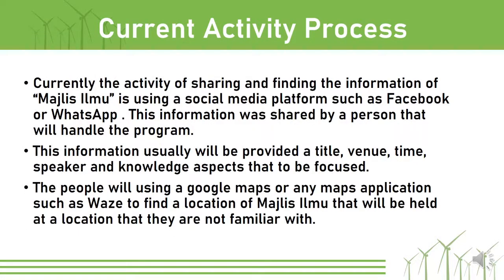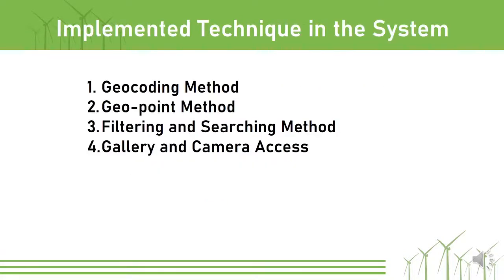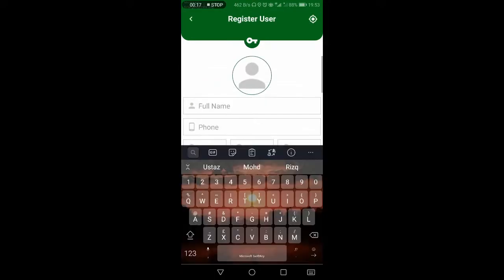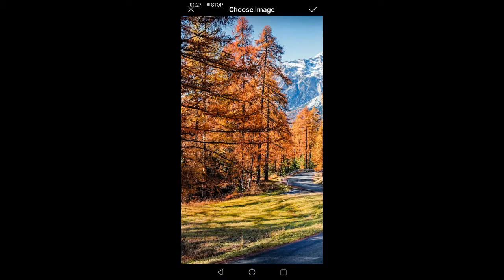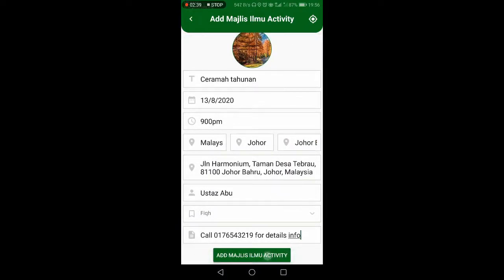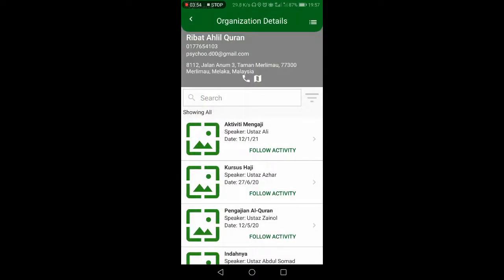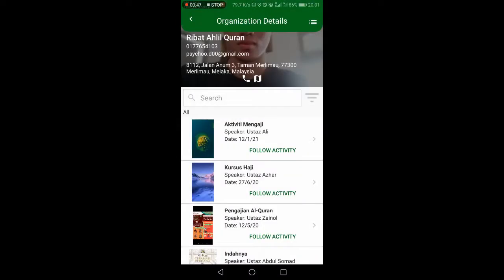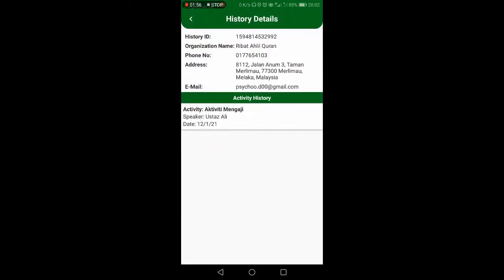FYP017 Majlis Ilmu Finder Mobile Application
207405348 Mohd Danish Md Fairus